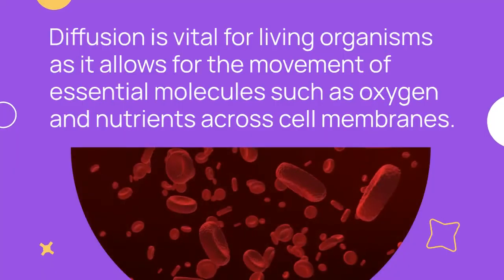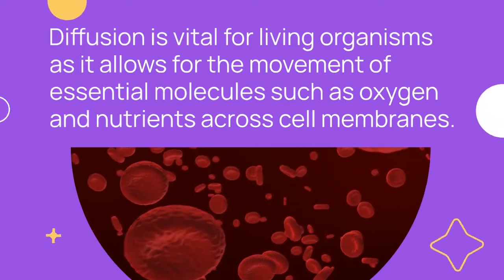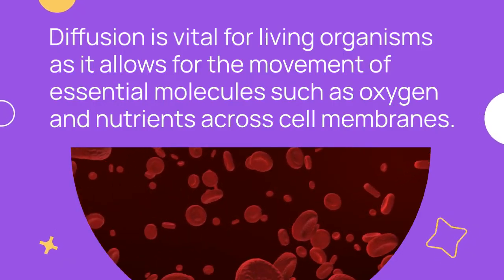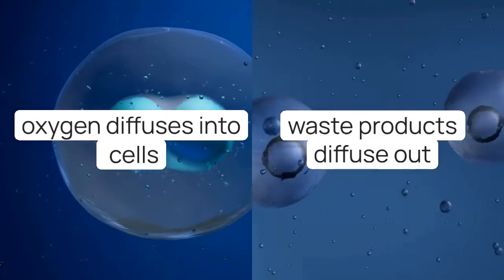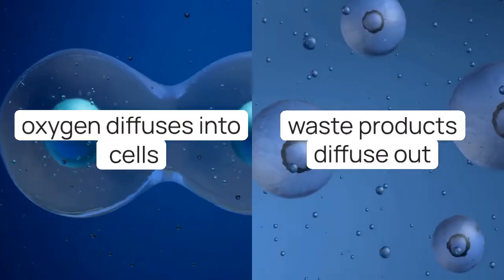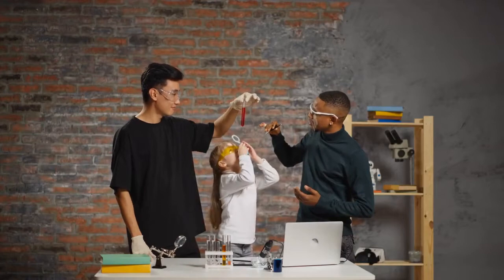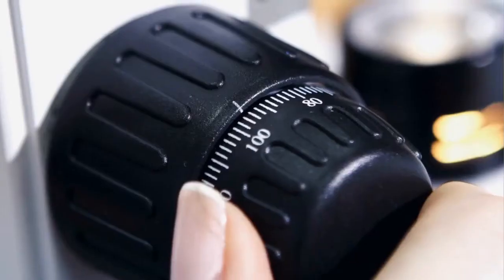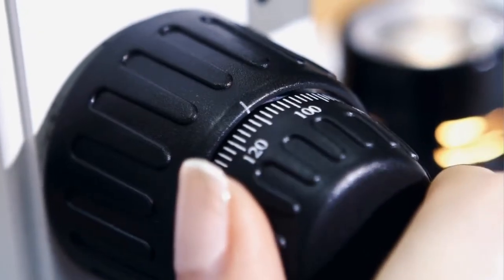IMPORTANCE OF DIFFUSION AND OSMOSIS IN LIVING THINGS. INTEGRATED SCIENCE. GRADE 8.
GRADE 8 INTEGRATED SCIENCE. OSMOSIS AND DIFFUSION.